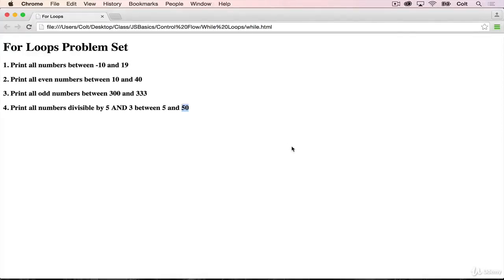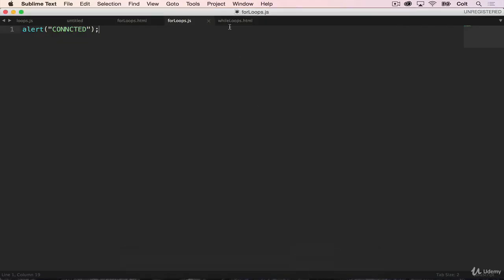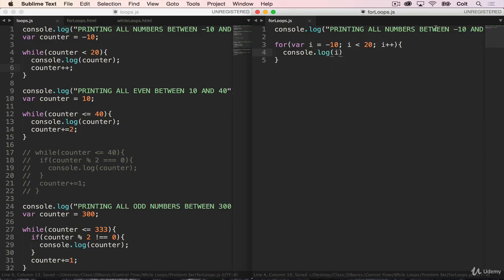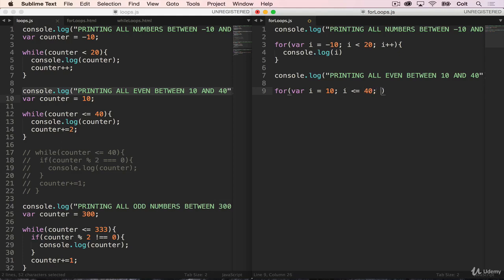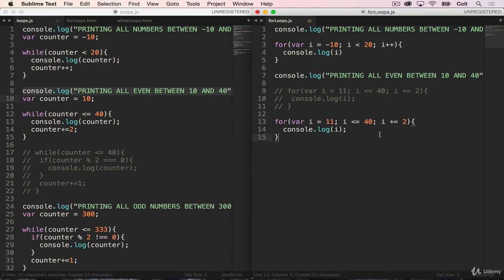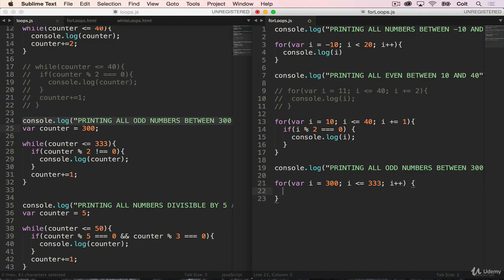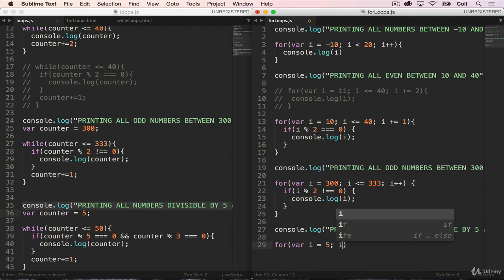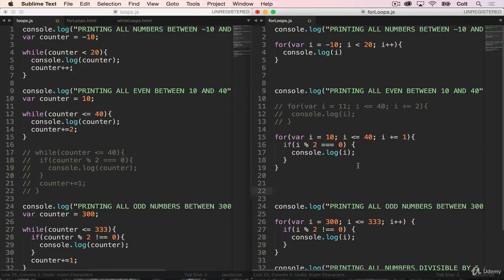23. JavaScript Loops Problem Set SOLUTION | Learn JavaScript for beginners